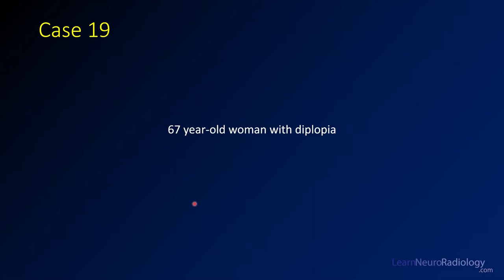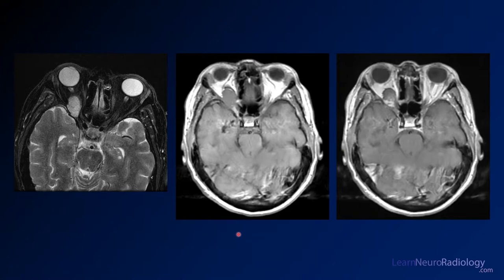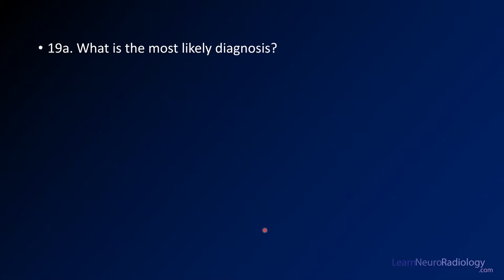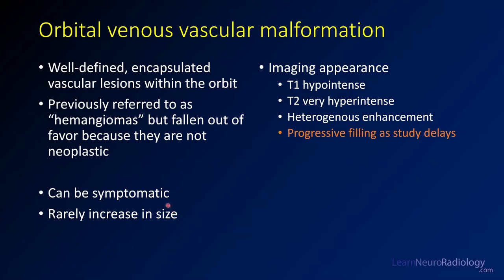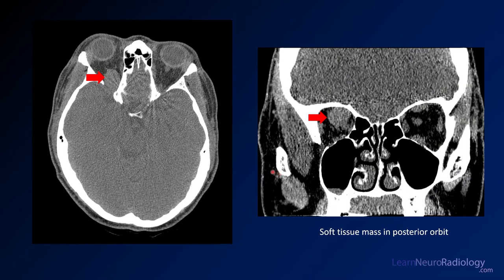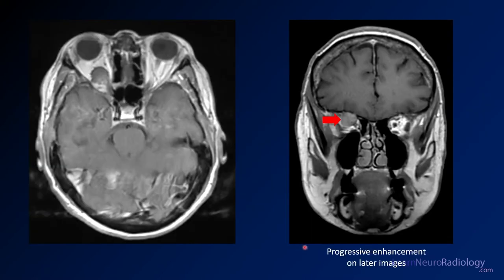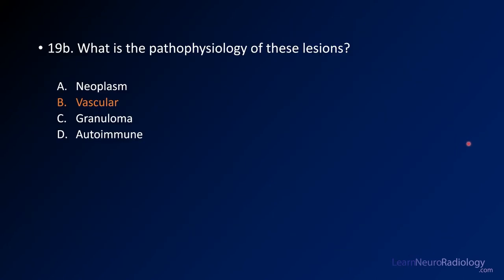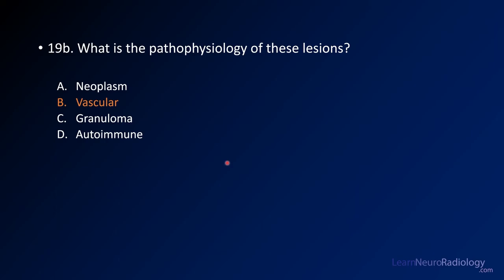Neuroradiology Board Review - Brain Tumors - Case 19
This case of a patient with diplopia (double vision) starts with a CT through the orbits. You can see there is a well-defined mass at the right orbital apex.

On MRI, you can see the lesion again is well-defined with well defined margins and is hyperintense on T2. On T1, the lesion is isointense to muscle on pre-contrast and then demonstrates heterogeneous enhancement on postcontrast. It looks like the lesion is enhancing more on the coronal image compared to the axial image.

1:15 The diagnosis is: orbital venous vascular malformation

Orbital venous vascular malformations are sometimes referred to as hemangiomas, although this term is falling out of favor because it is not neoplastic (unlike the neoplastic infantile and neonatal orbital hemangiomas). These are relatively benign lesions that can cause visual problems secondary to mass effect, but it's relatively uncommon for them to enlarge.

One characteristic finding of orbital venous malformations is progressive enhancement on delayed images. On early images, it might be enhancing a little bit but if you have more delayed images, you might see more enhancement. If you don't have more than one plane of contrast, you can bring them back and image them again 15-30 minutes later and it should fill in.

The primary differential considerations for orbital masses are sarcoidosis, idiopathic or IgG4 related orbital disease, metastatic disease, and lymphoma. When it is this well defined and has the characteristic delayed enhancement, the diagnosis is relatively certain.